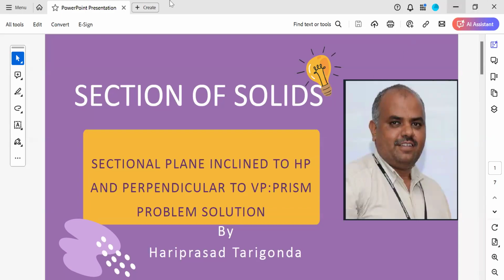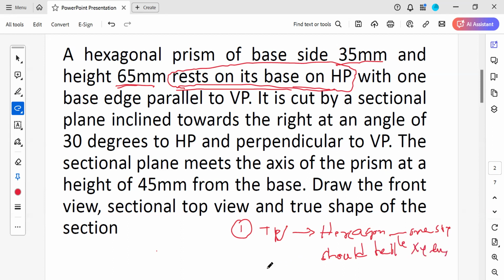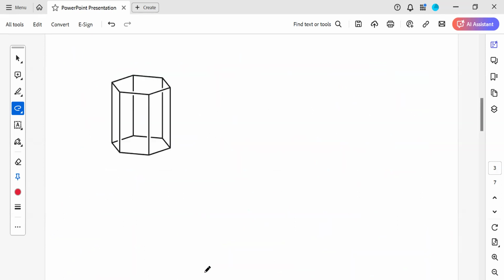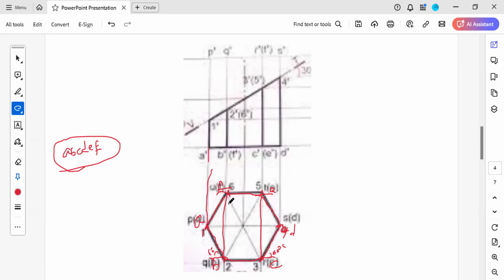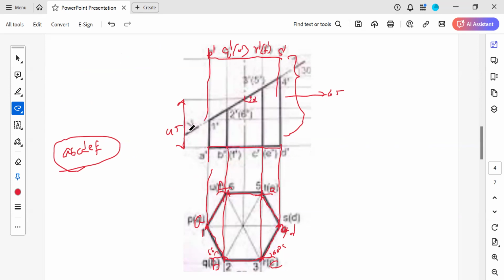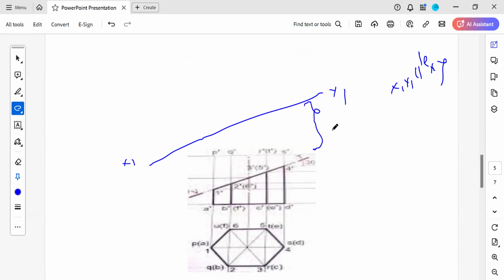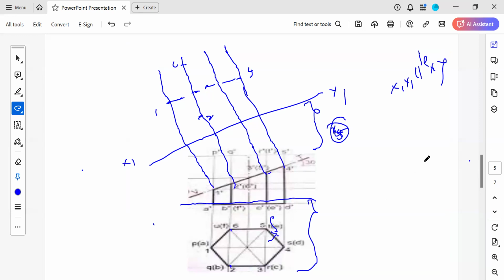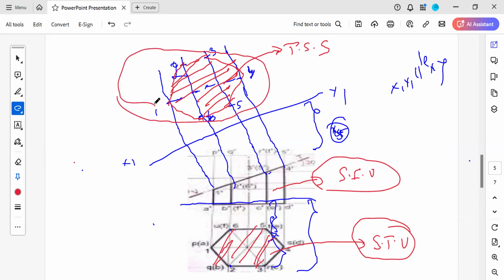Section of Solids2